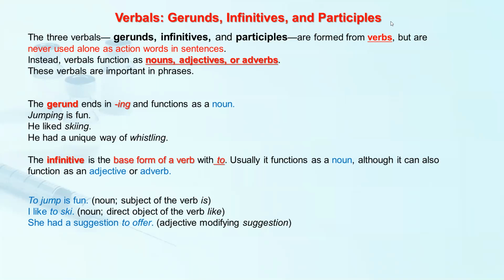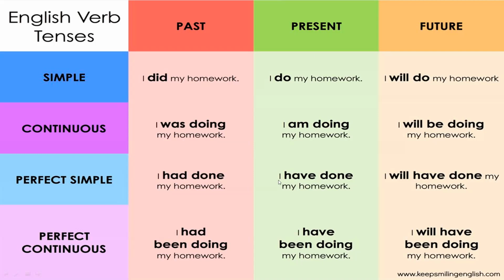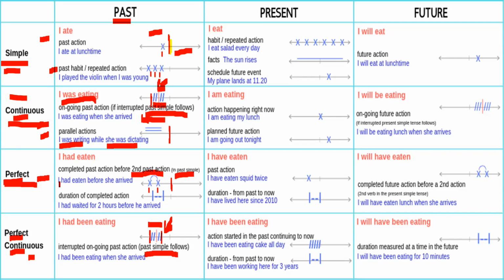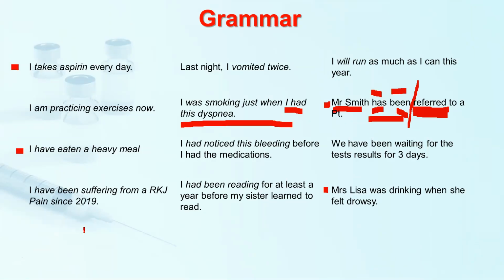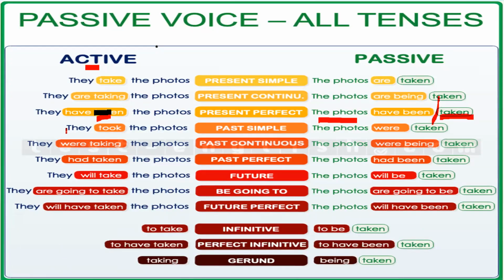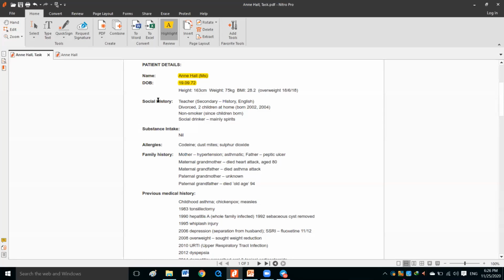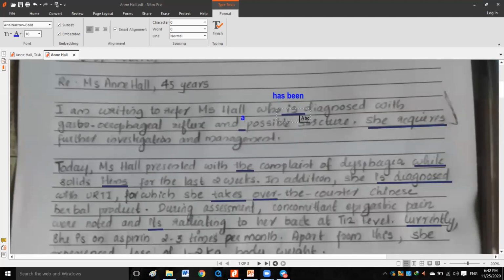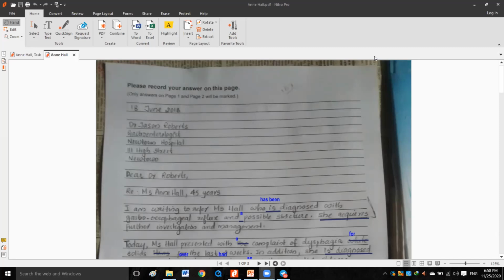Verb Tenses and Live Writing Correction